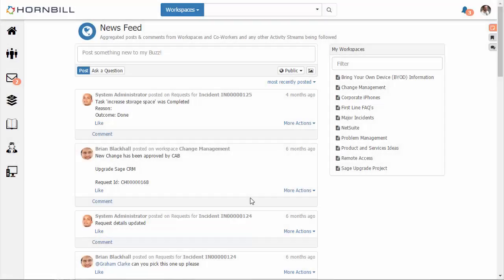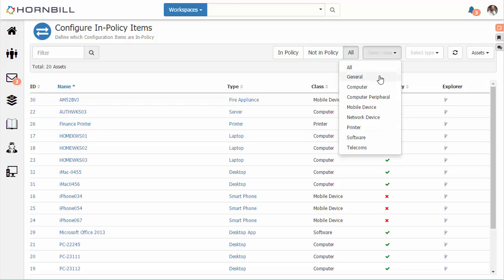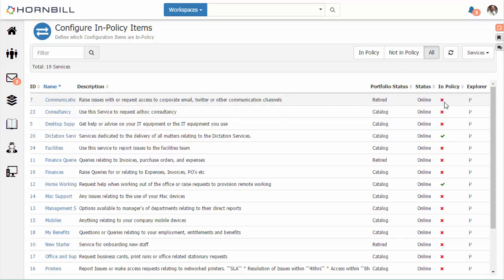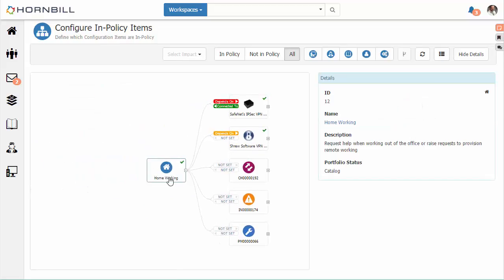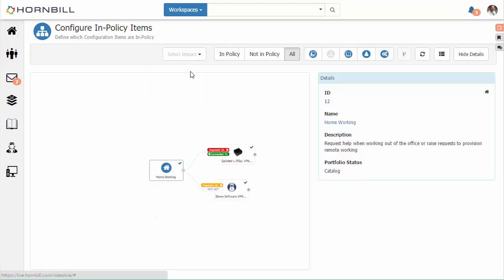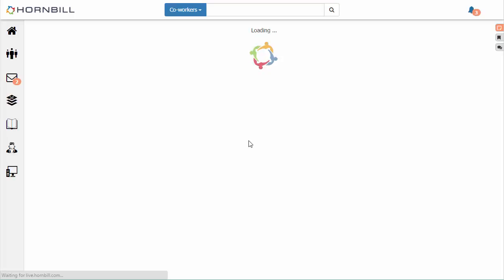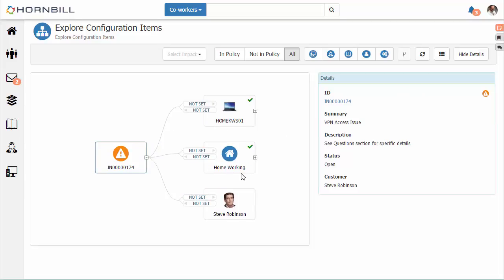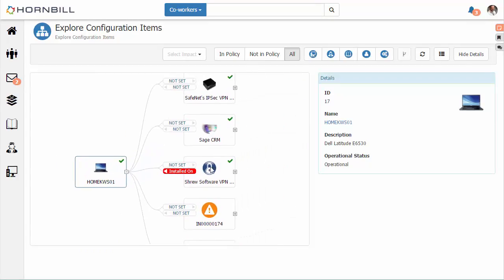Configuration Manager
Hornbill Introduces its new Configuration Manager app.  Configuration Manager extends out the features of Service Manager by providing additional management and visualization of your CMDB.

Browse through your CI list by using quick searches and filters to group CI types.   Each CI has an option to be placed in policy which opens up additional feature and tracking for those CI that have the highest value or importance to your business.

Whether it be from the Configuration Manager app or from the integration provided with Service Manager on requests and assets,  launch the CI Explorer to visualize relationships and the impact of your CIs.